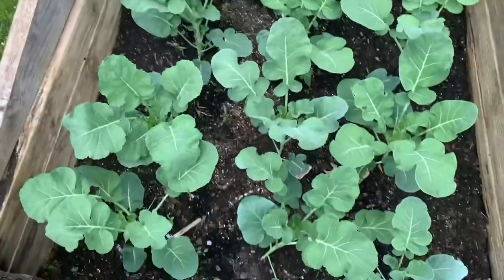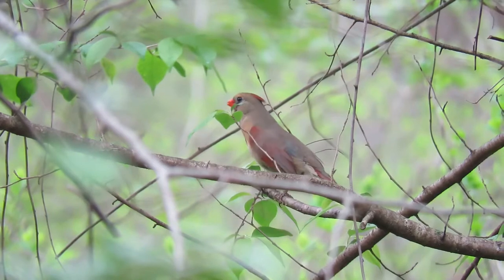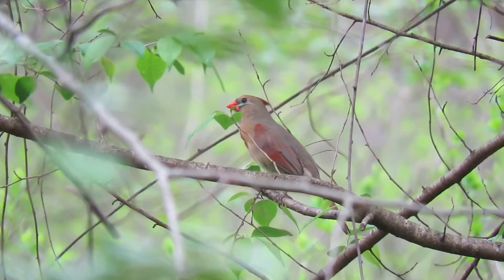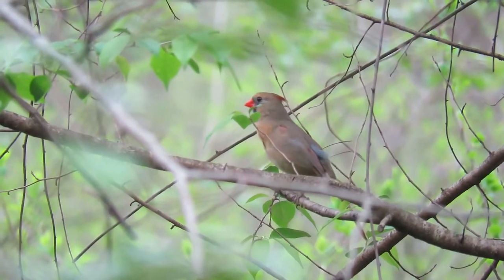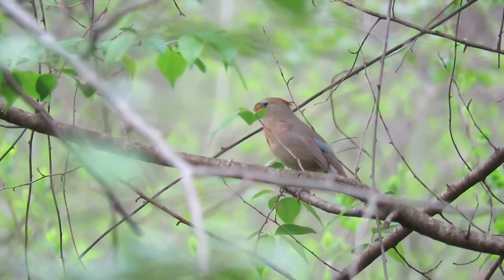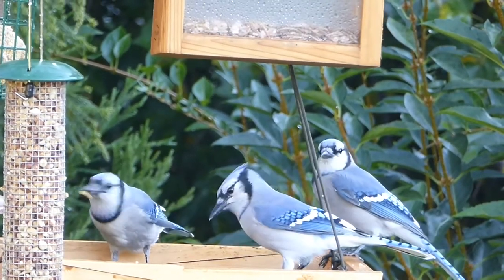Birds in your garden - why you should attract birds - Part 1